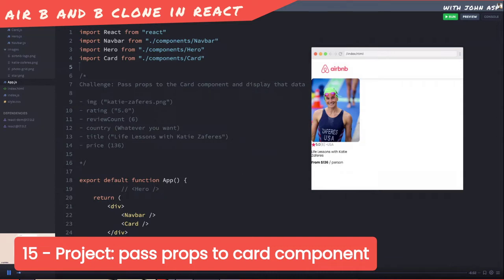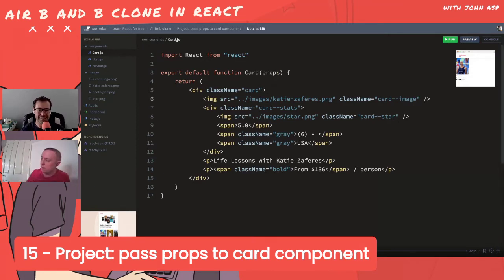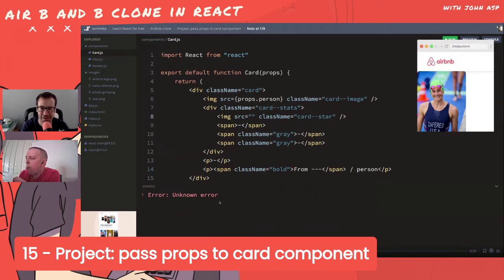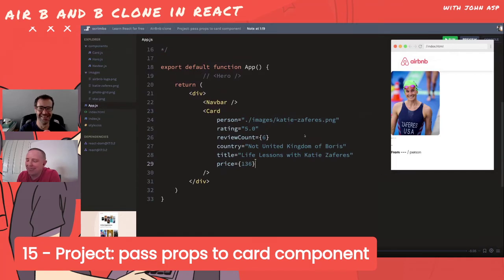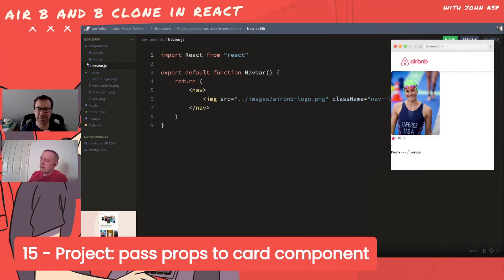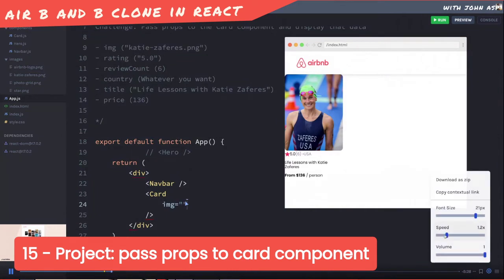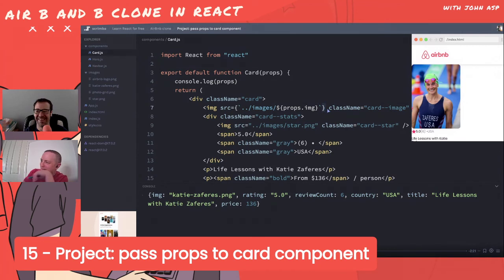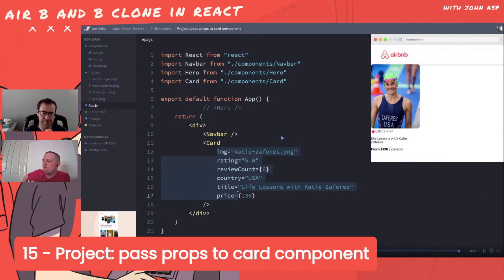15 - Project: pass props to card component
A video journal of me going through Scrimba's "Learn React for free" course and trying to explain each module as a go. In this screencast I will be looking at module two of the course, the project of which is to build an AirBandB clone in React with the specific lesson(s):

13 - Props practice
14 - Passing in non-string props

YOU'RE TWISTING MY MELON, MAN

I use 'Melon' live streaming app to create these video screencasts.  Totally free to try, with nothing to pay but if you become a pro user, I get a whole ten dollars for referring you.   What's not to like?!